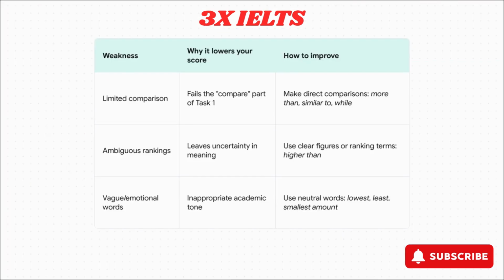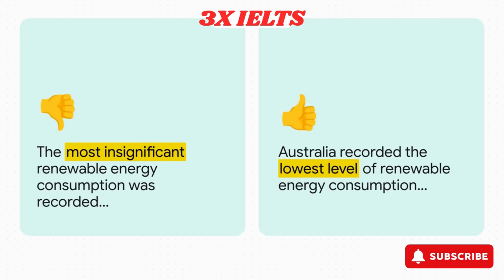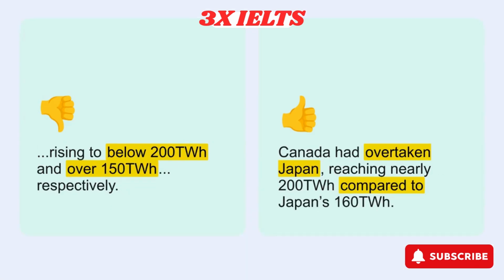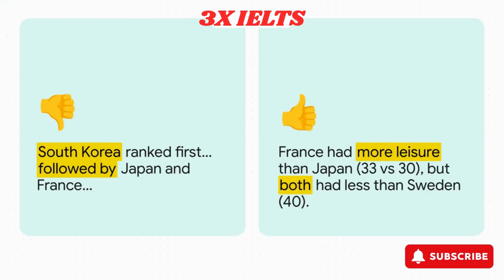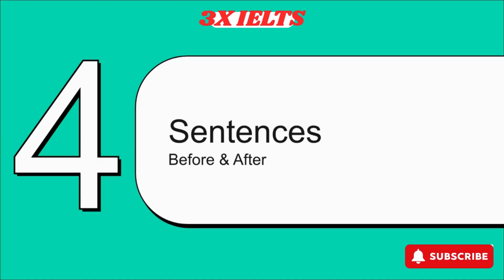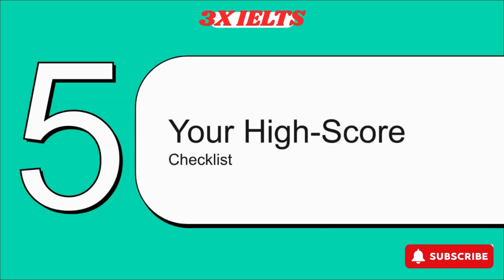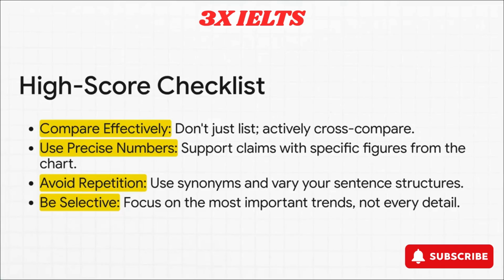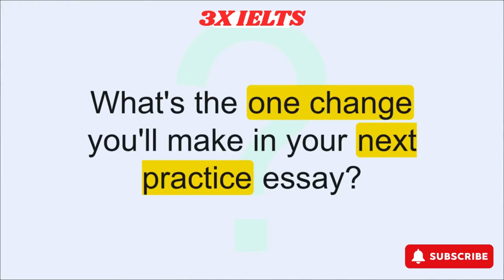IELTS Writing Tips: Unlock Your Band Score Fast (3X Method)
Are you struggling with IELTS Writing? In this video from 3X IELTS Channel, we reveal powerful strategies to unlock IELTS Writing success and boost your band score. Whether you’re preparing for IELTS Writing Task 1 or Task 2, these proven methods will help you write faster, smarter, and with confidence.

🌍 What you will learn:
✔️ How to plan IELTS essays in under 5 minutes
✔️ Key structures to impress the examiner
✔️ Common mistakes students make in IELTS Writing
✔️ Practical tips to improve coherence and vocabulary

💡 Mastering IELTS Writing is not only about grammar, but also about developing ideas, using linking devices effectively, and presenting arguments clearly. This lesson will guide you step by step to unlock IELTS Writing and push your score to Band 7.0, 8.0 or even higher.

📌 Timestamps:
0:00 – Introduction
0:45 – Why students struggle with IELTS Writing
2:10 – 3X Method explained
5:30 – Task 1 Writing tips
9:15 – Task 2 Writing strategies
14:00 – Common mistakes to avoid
18:20 – Final tips & conclusion